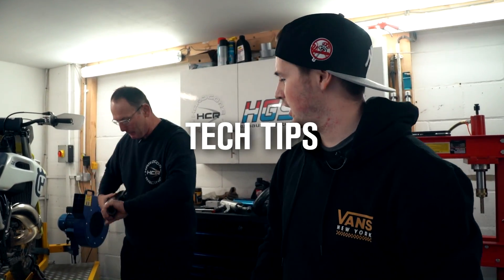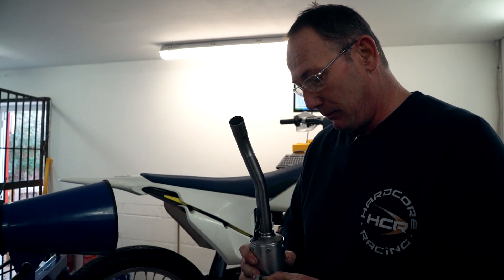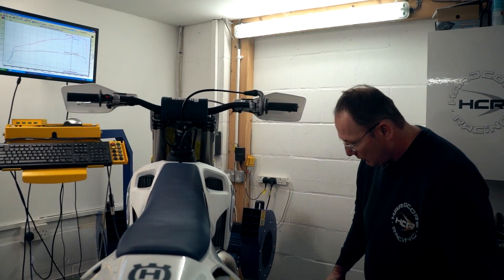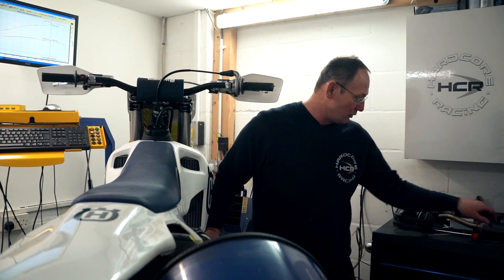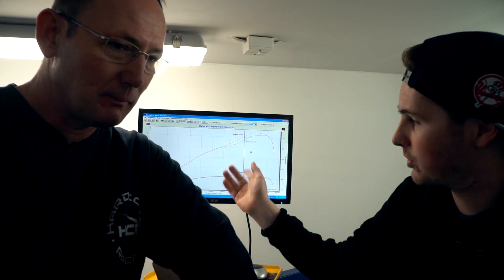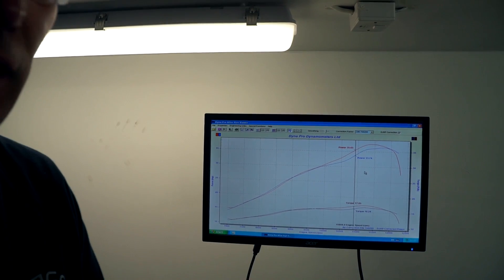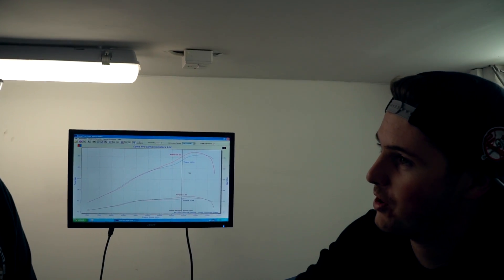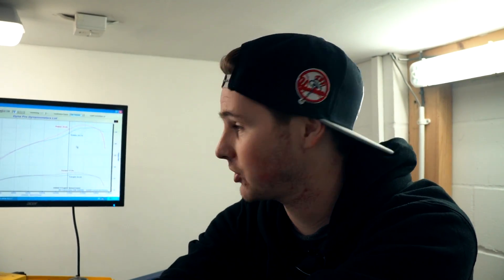Motocross | Is an Aftermarket Exhaust Pipe Worth It?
In this episode of Workshop Wednesday we throw on a HGS exhaust system and chuck the 2019 TC125 on the dyno in order to find out just how much difference an after market pipe can make.